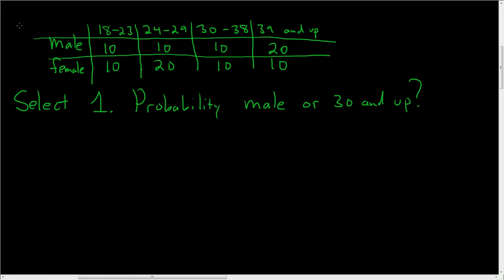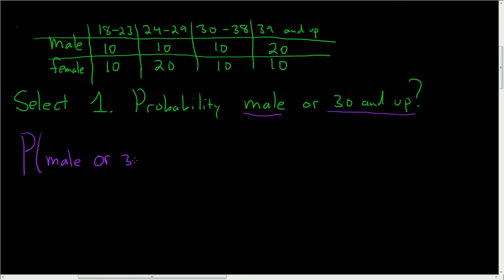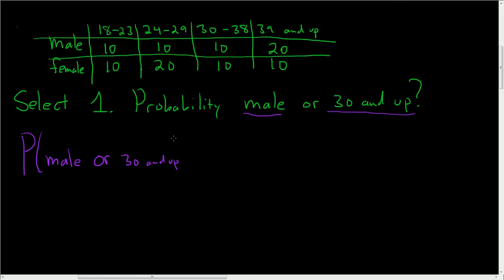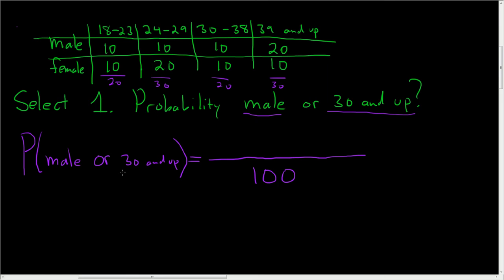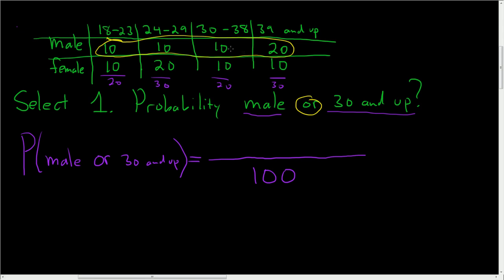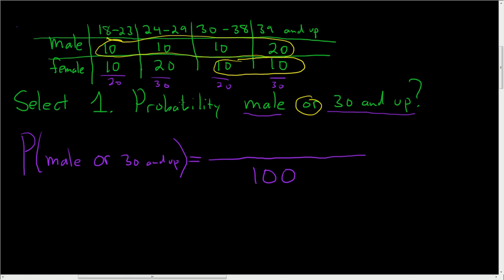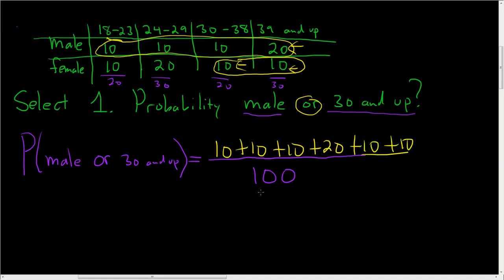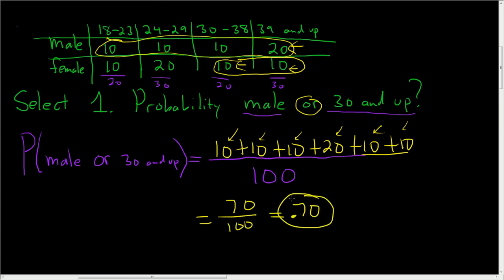Table Probability with Addition Rule